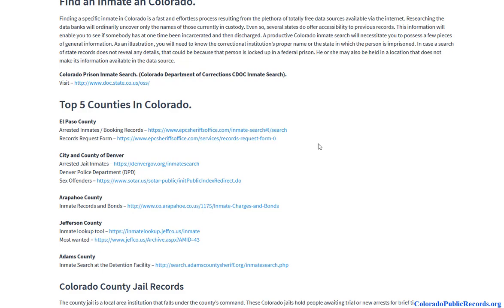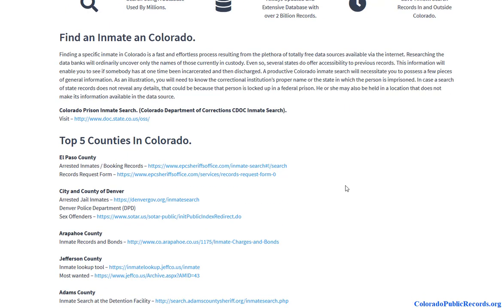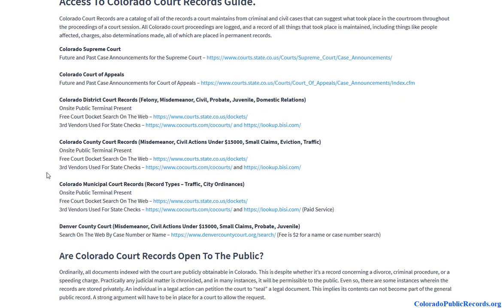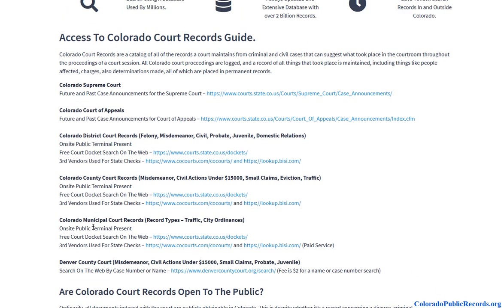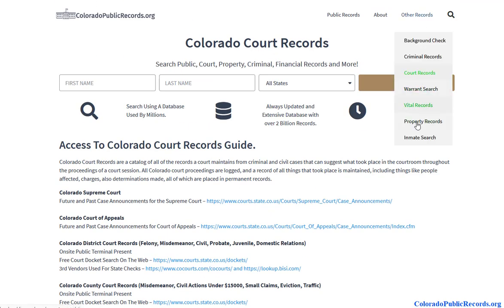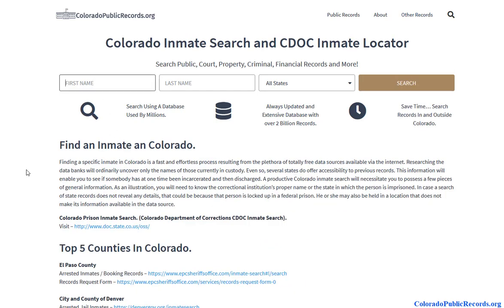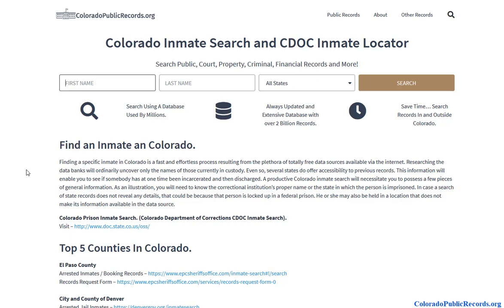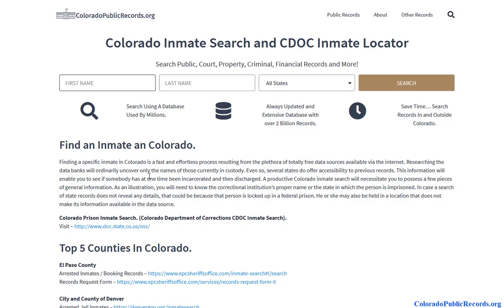Colorado Inmate Search (Lookup Jail and Prison Records CDOC Roster)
Finding a specific inmate in Colorado is a fast and effortless process resulting from the plethora of totally free data sources available via the internet. Researching the data banks will ordinarily uncover only the names of those currently in custody. Even so, several states do offer accessibility to previous records.
Get Help With:
Colorado Inmate Search
Colorado Inmate Lookup
Colorado Inmate Roster CDOC
Colorado Inmate Search Free
Colorado Prison Inmate Search
Colorado Jail Inmate Search
Colorado Inmate Search By Name
Colorado Prison Records
Colorado Jail Records
Get Help In:
Counties.
Denver County
El Paso County
Arapahoe County
Jefferson County
Adams County
Larimer County
Douglas County
Boulder County
Weld County
Pueblo County
Mesa County
Cities.
Denver
Colorado Springs
Aurora
Fort Collins
Lakewood
Thornton
Arvada
Westminster
Pueblo
Centennial
Boulder
Greeley
Highlands Ranch